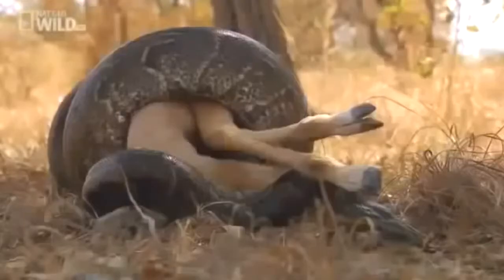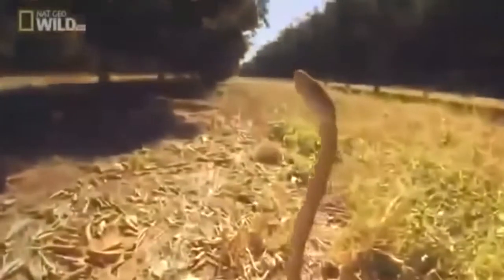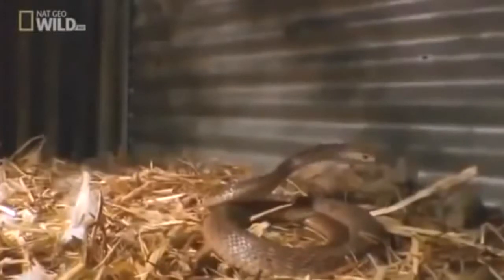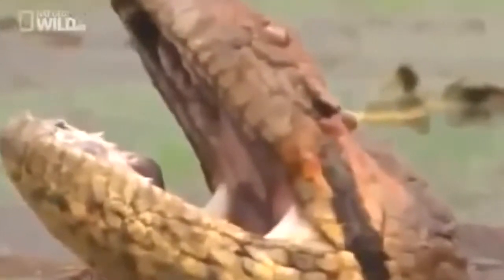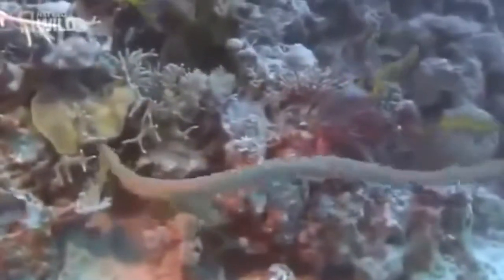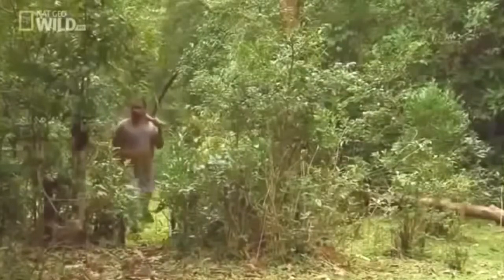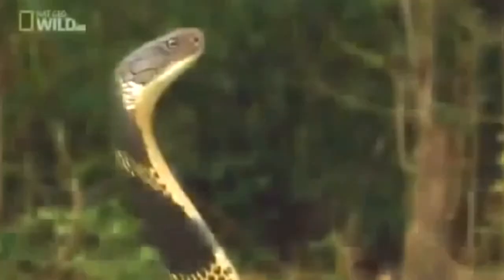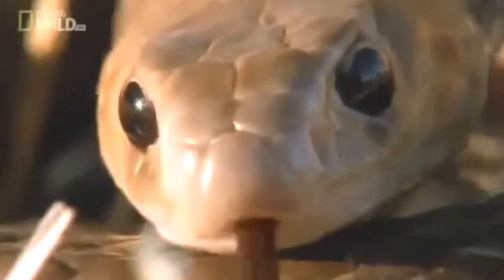SNAKES The prime predator Worlds Deadliest Wildlife Documentary Full length